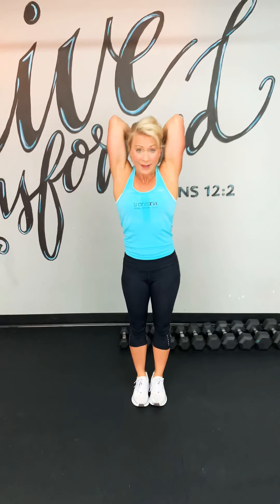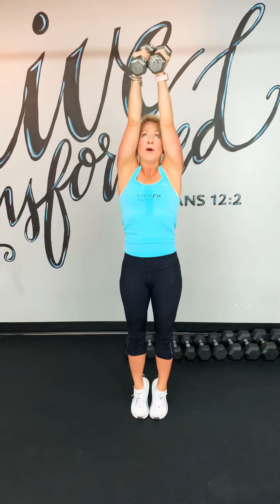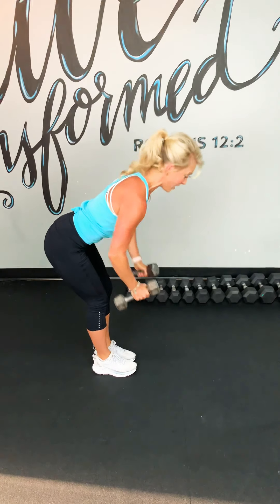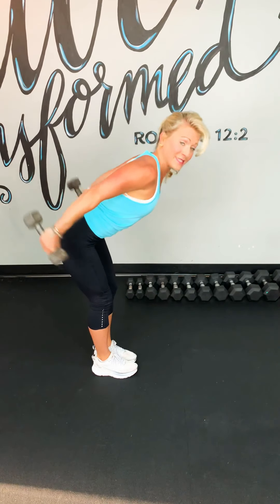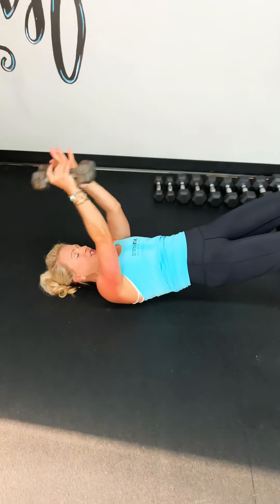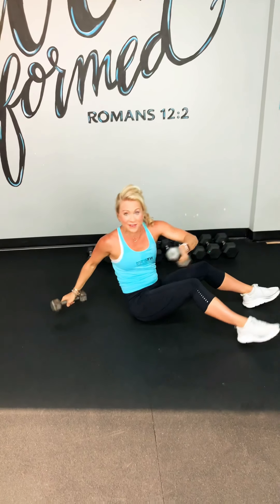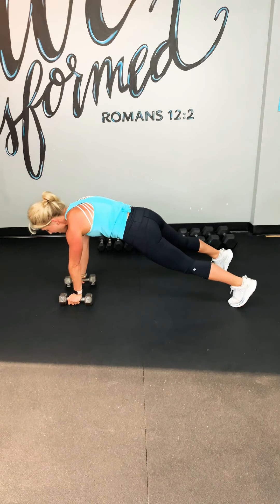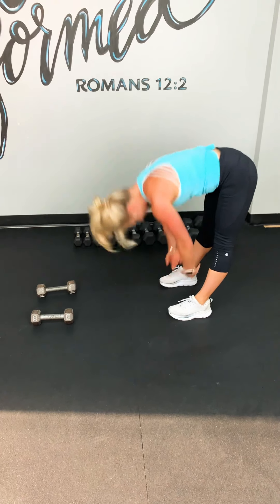Tricep/Bicep Workout for your strong toned arms 💪🏻🔥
Tone & strengthen your arms with these 5 exercises 💪🏻🔥